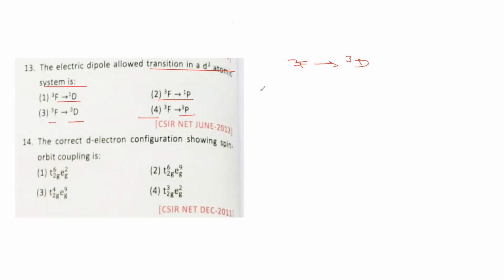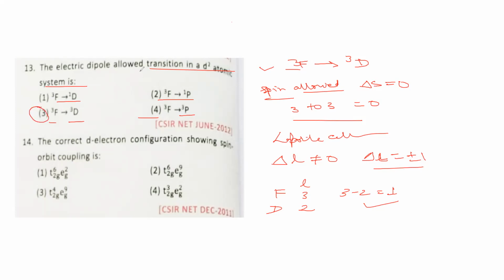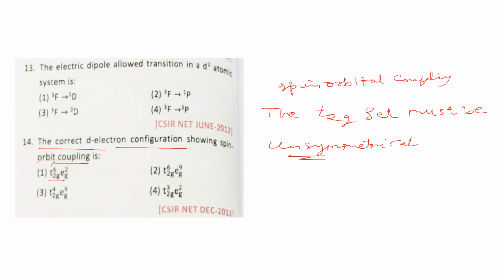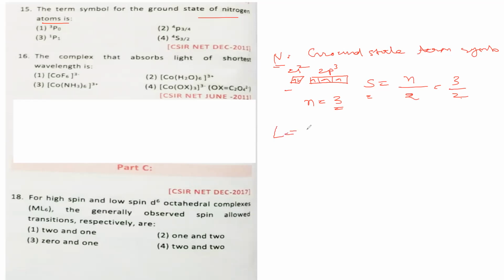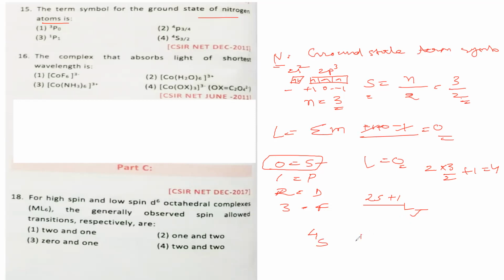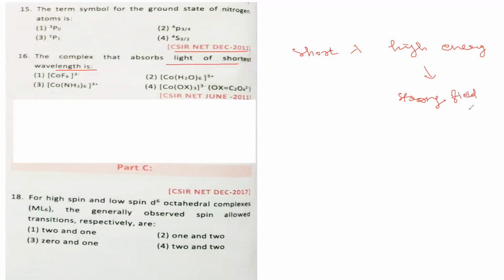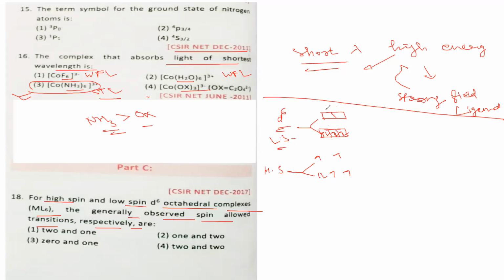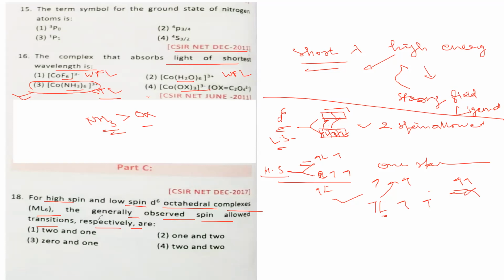CSIR Previous Year Questions# PART 4 Inorganic Chemistry#Coordination Chemistry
Electronic transition
Spin allowed transition